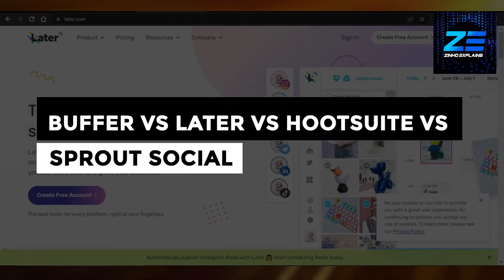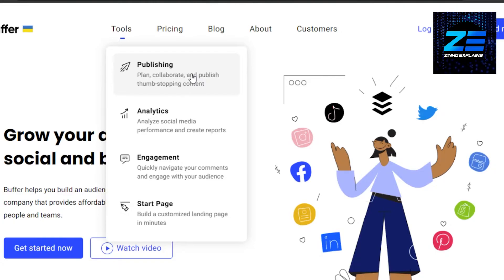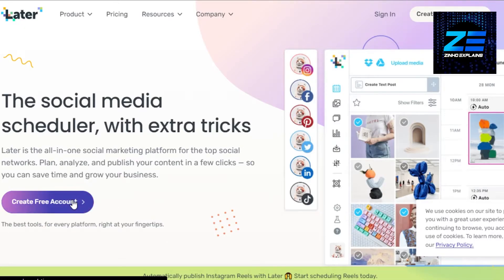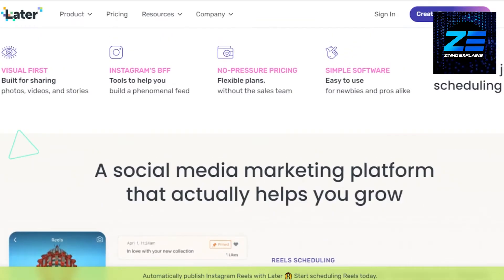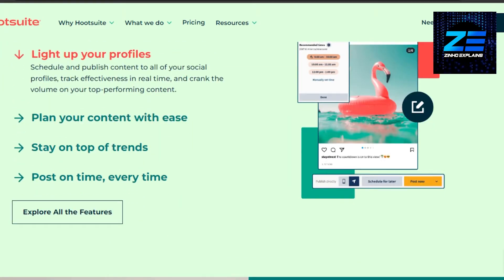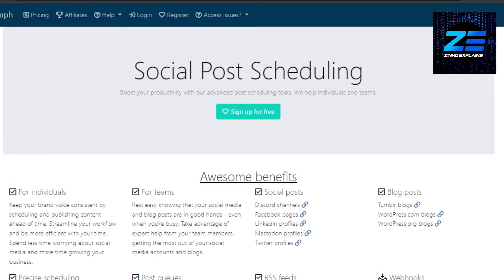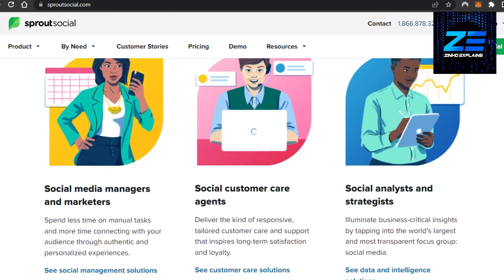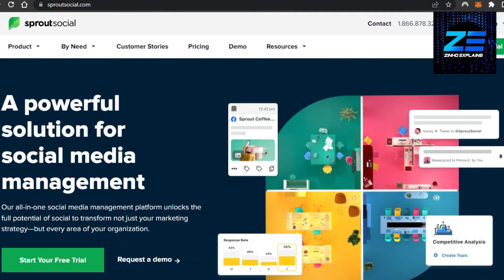Buffer Vs Later Vs HootSuite Vs SocialOomph Vs Sprout Social (Social Media Management)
In this video I show you Buffer Vs Later Vs HootSuite Vs SocialOomph Vs Sprout Social (Social Media Management). It is really easy and watch this super helpful review to clear out your doubts within just a few minutes.